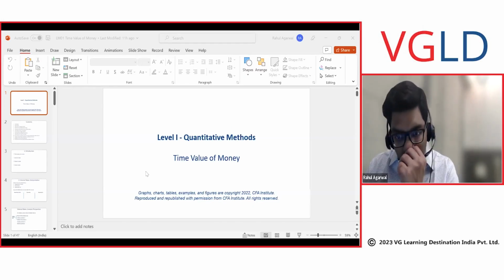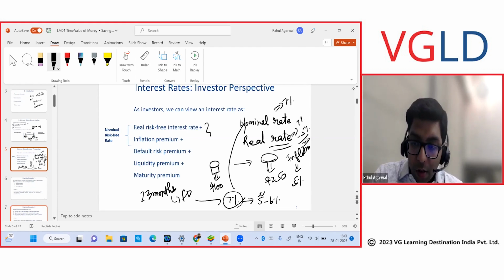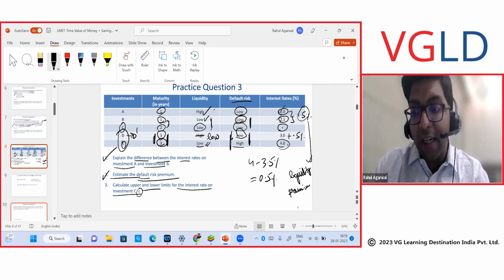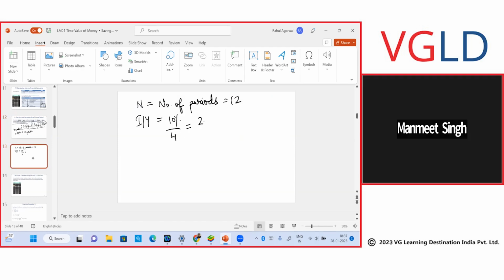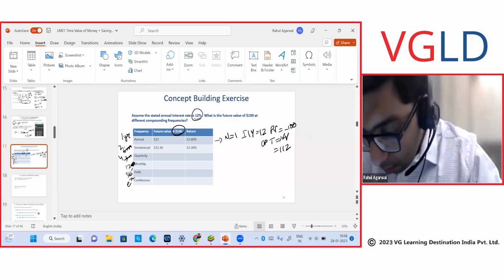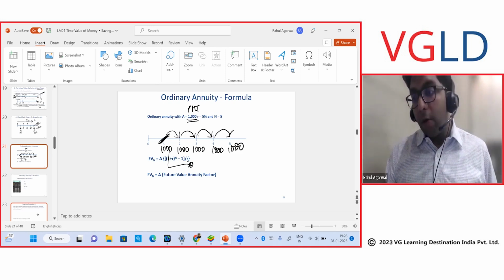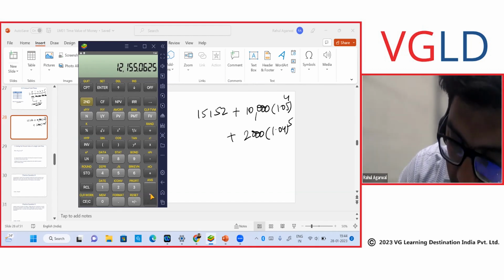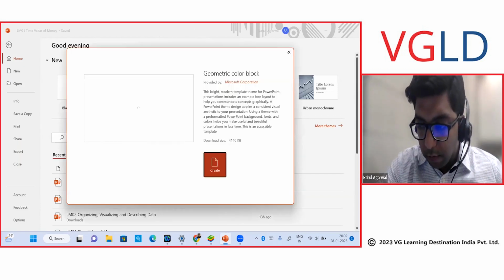Time Value of Money | Qualitative Methods | CFA Level 1 | Lecture 01 By Rahul Agarwal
Time Value of Money (TVM) refers to calculation of effect of compounding of interest on an investment and measurement of its present value/ future value. For the purpose of tackling questions in exam, it can be best understood by plotting timelines and their respective cash flows with +/- differentiation (inflows/ outflows).  Understanding of discounting factors for calculation of present value is also one of the critical requirements for the exam.